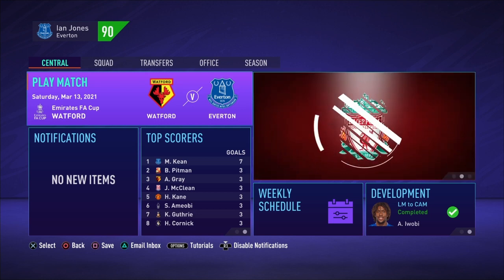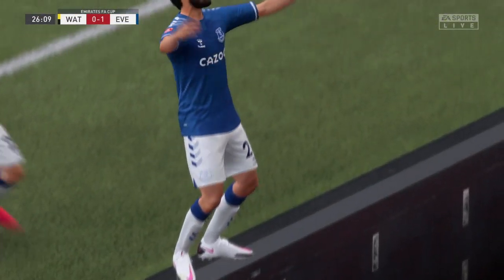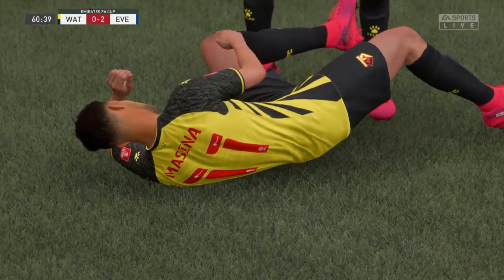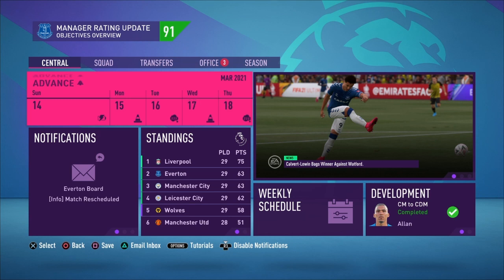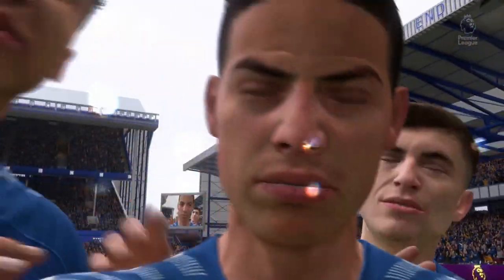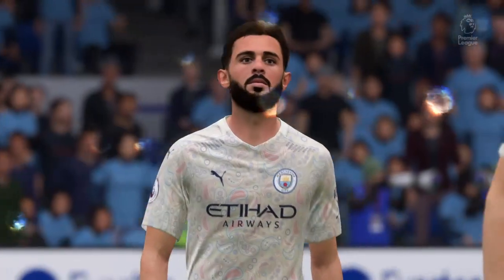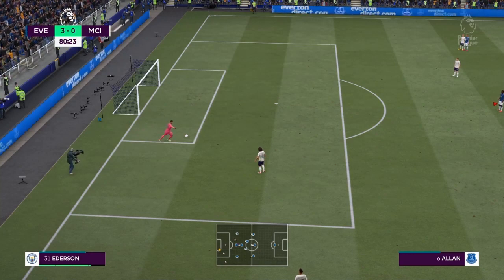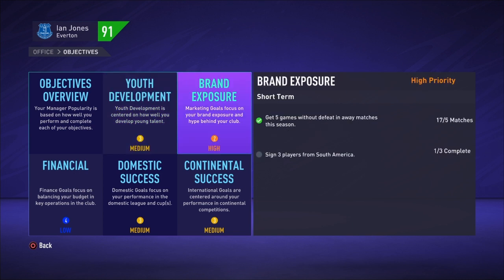Another great win against Manchester City!! FIFA 21 | Everton Career Mode S1 Ep14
Daily Fifa21 uploads 16.00 UK Time,  Weekends 13.00 UK Time
Everton Career Mode on FIFA21